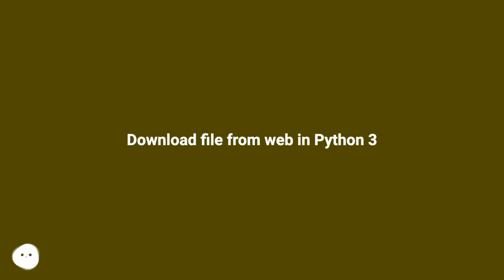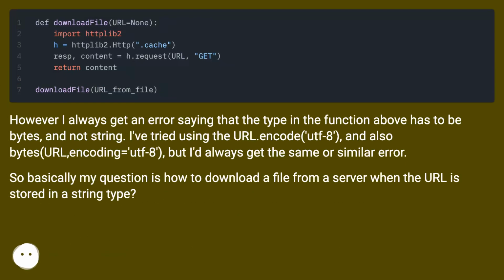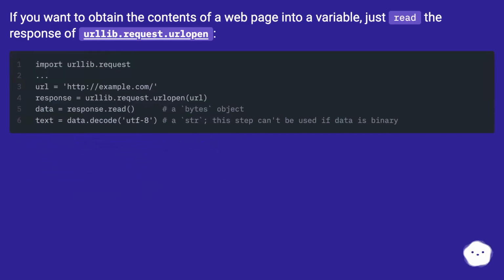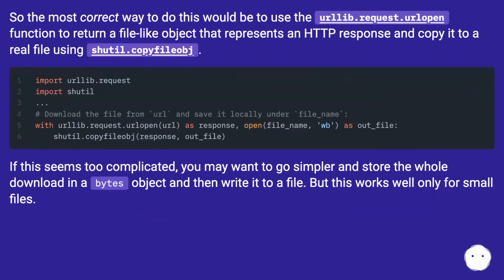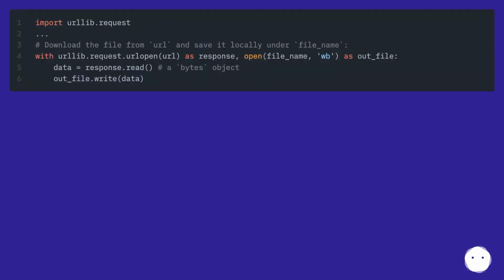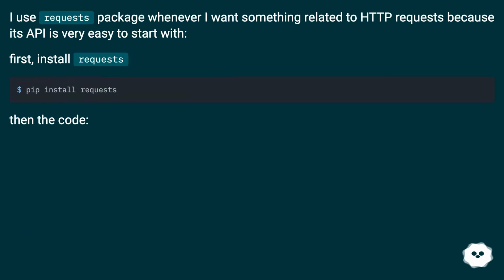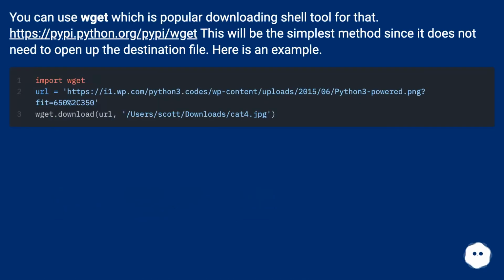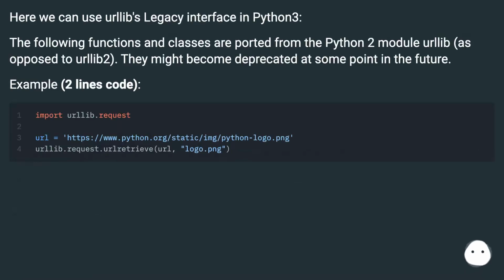Download file from web in Python 3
Chapters
00:00 Download File From Web In Python 3
00:58 Accepted Answer Score 826
02:11 Answer 2 Score 201
02:39 Answer 3 Score 26
02:54 Answer 4 Score 20
03:17 Answer 5 Score 19
03:39 Thank you